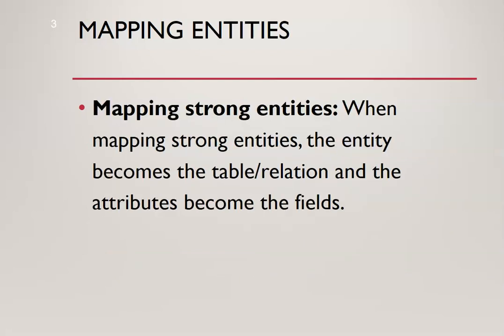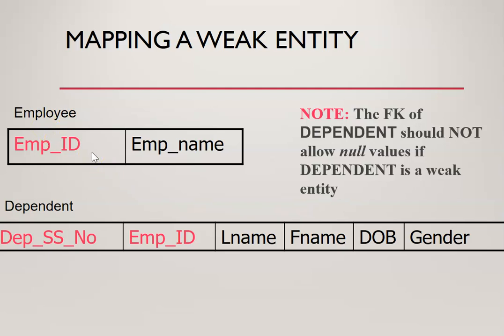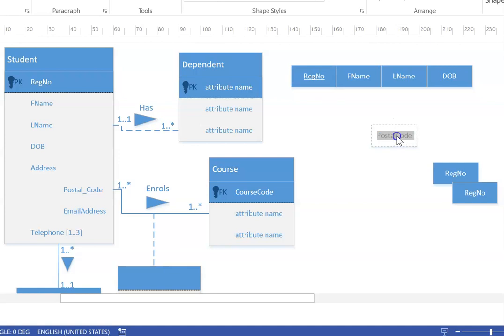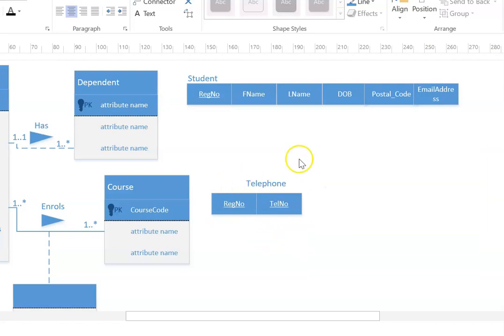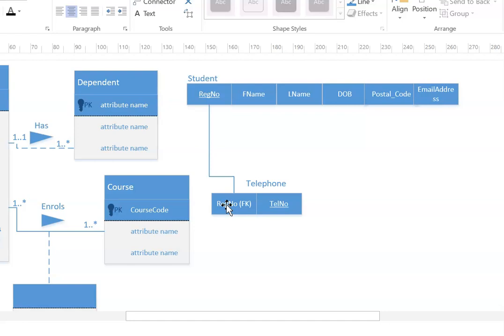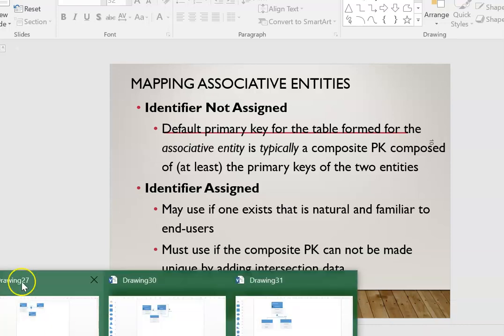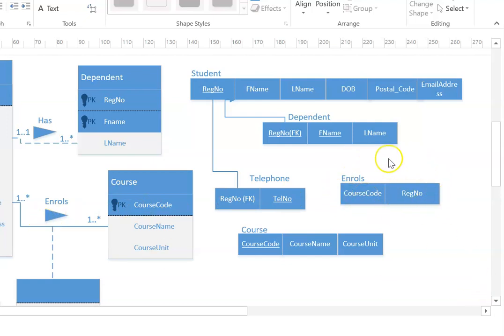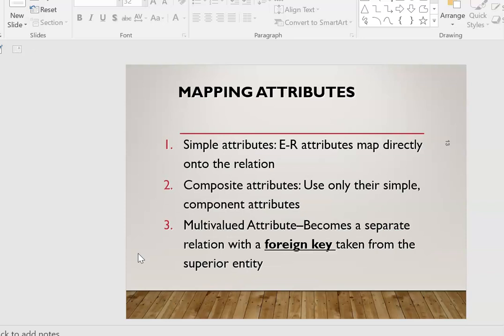Lecture - 6 - Part 1 - Mapping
This lecture helps to derive a set of relations from a conceptual data model, validate these relations using the technique of normalization, validate a logical data model to ensure it supports the required
transactions.